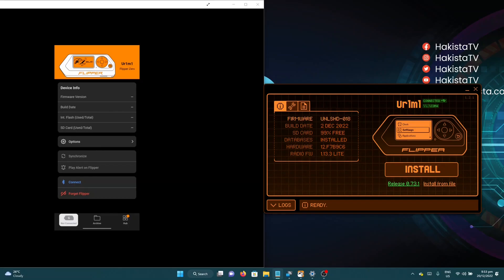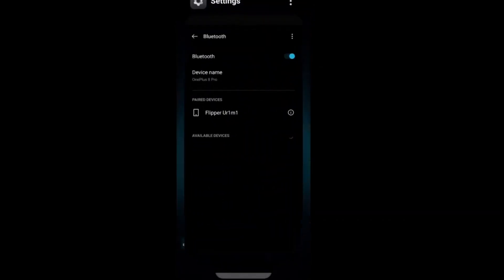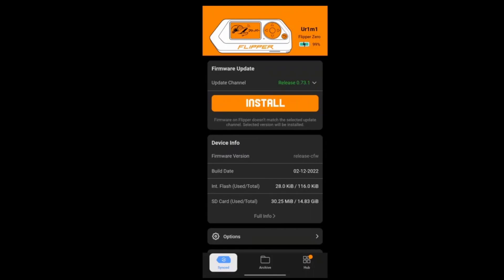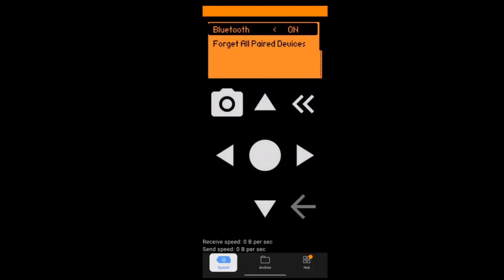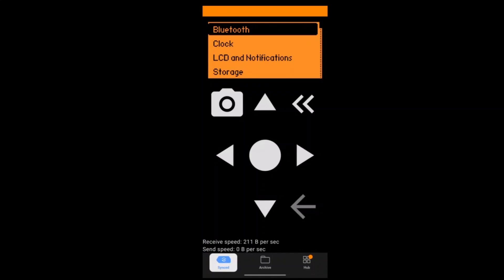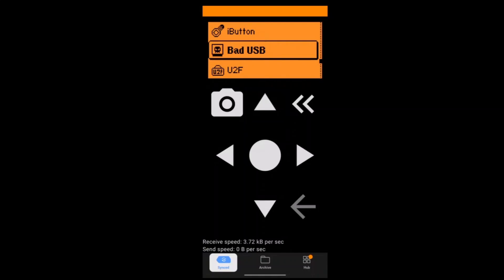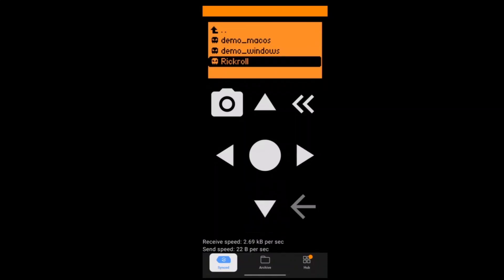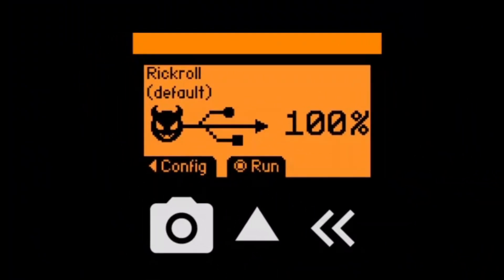Flipper Zero Remote Hacking Via Mobile App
In this video I show you how to remotely control your Flipper Zero using your phone.